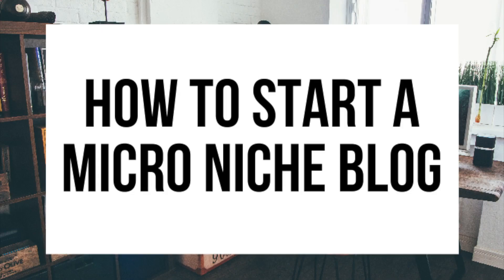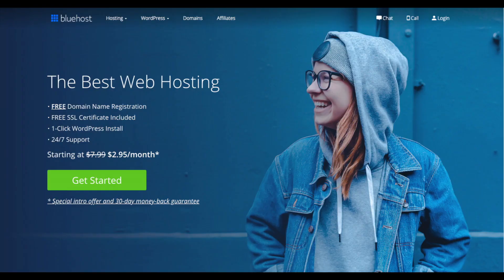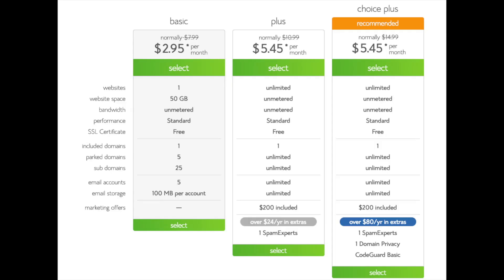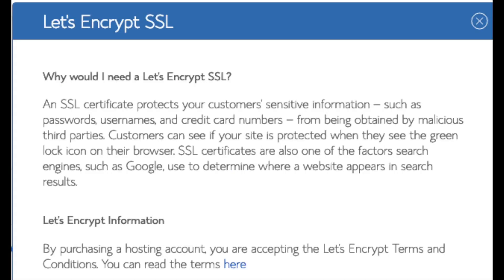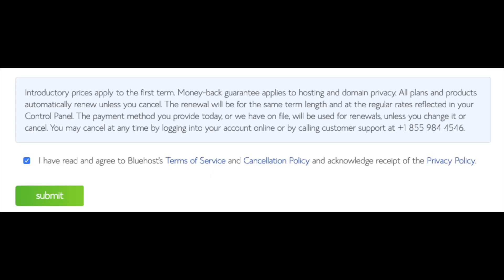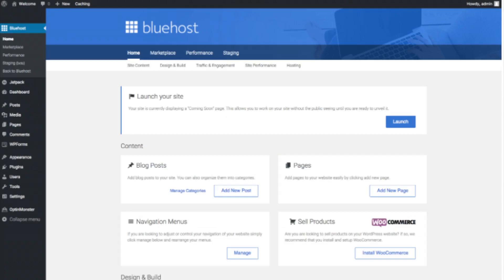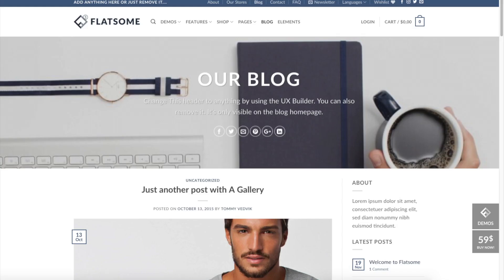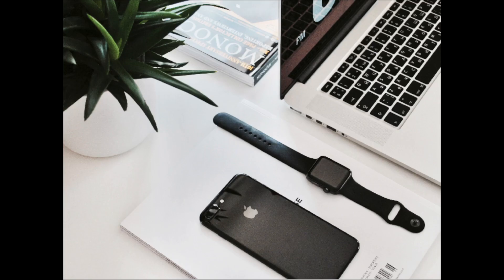How To Start Micro Niche Blog | Micro Niche Blogging Tutorial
I'm excited to provide you with this micro niche blogging tutorial. In this video, we go over how to start a micro niche blog step by step that is perfect whether you are a veteran blogger or if you are new to micro niche blogging. We go over choosing a free domain name, how to choose the best web host, how to set up your micro niche blog on WordPress, an introduction to WordPress, and some awesome resources that are helpful when you are customizing, designing, and creating your micro niche blog. Now is the time to start a micro niche blog on WordPress. By the end of this micro niche blogging tutorial video, you will successfully know how to start a micro niche blog on WordPress, how to make a micro niche blog on WordPress, and how to create a micro niche blog on WordPress. Enjoy our micro niche blogging tutorial video.